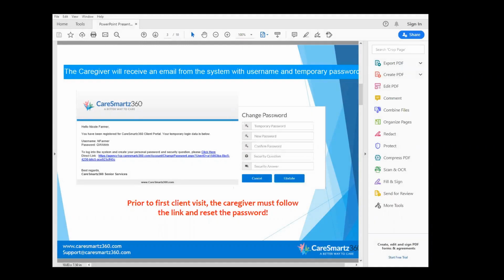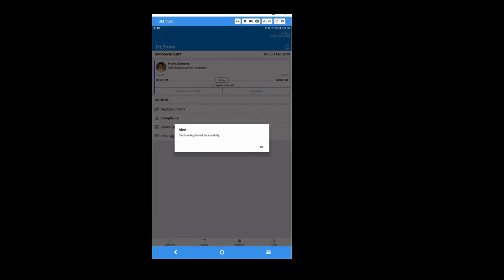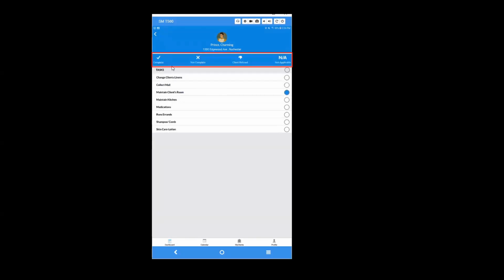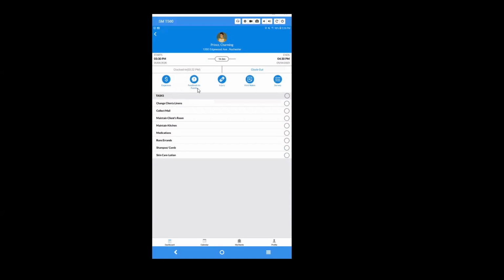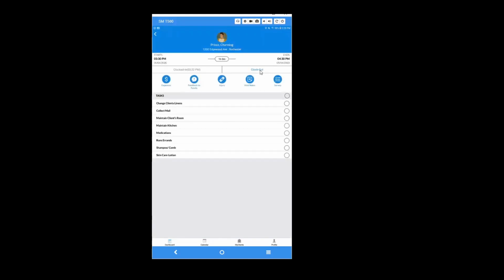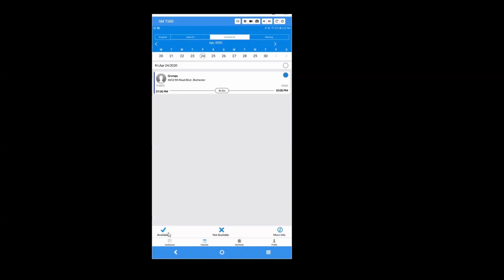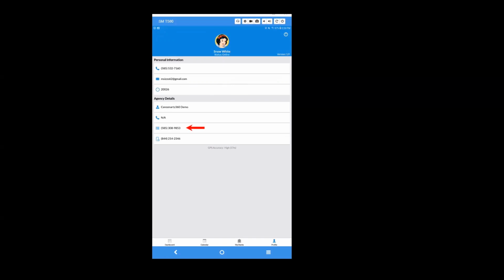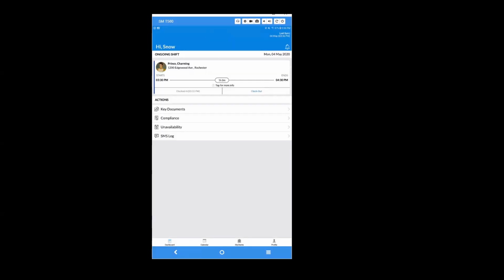Mobile App 2020 Webinar